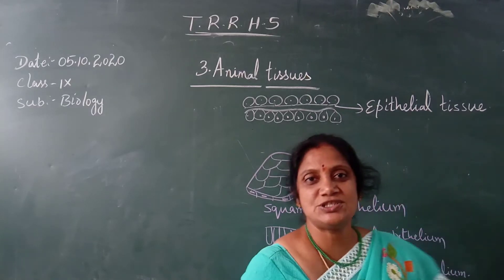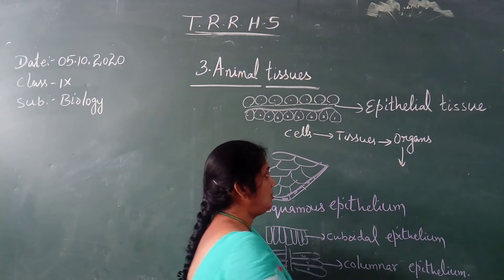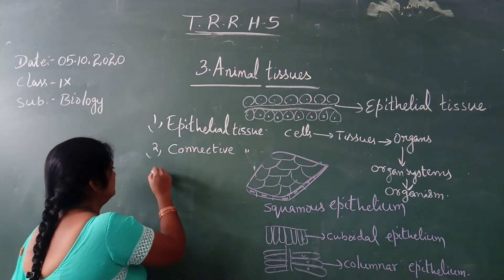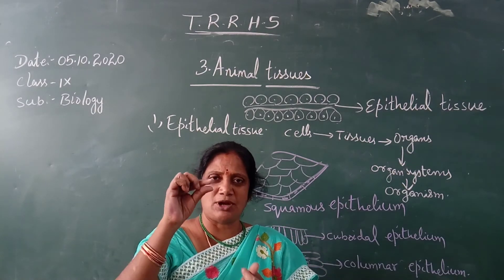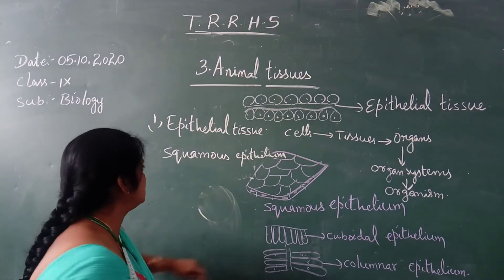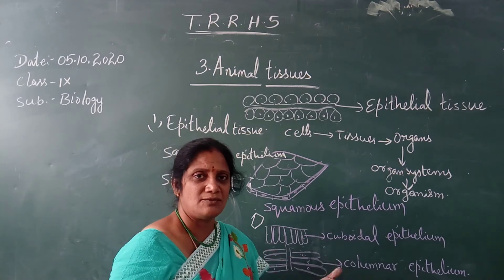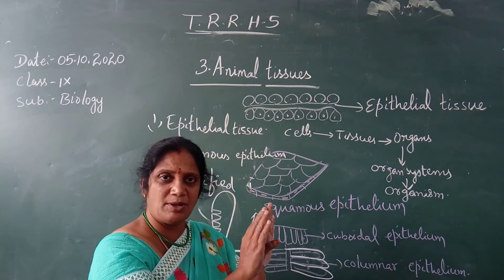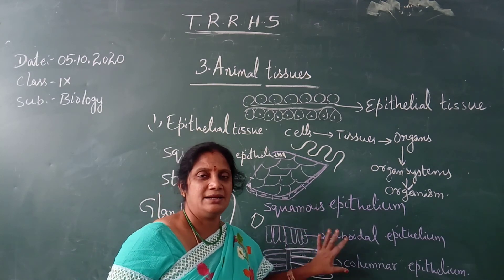IX CLASS BIO 05-10-2020